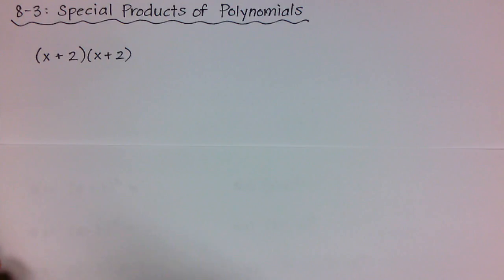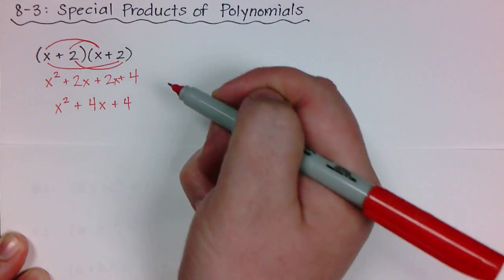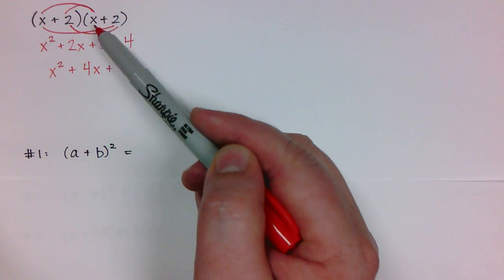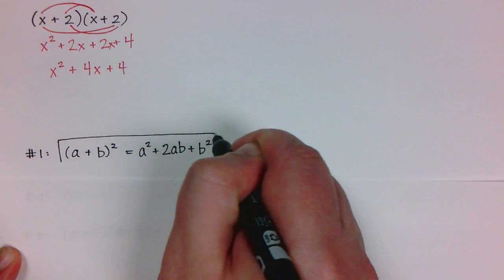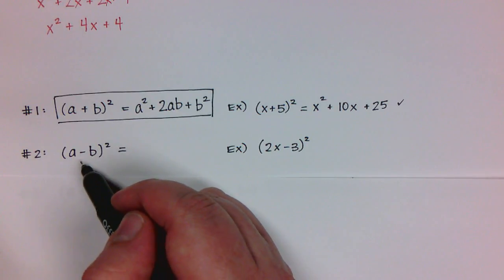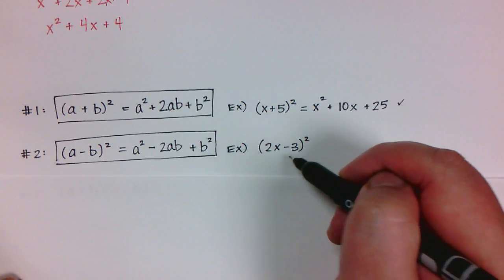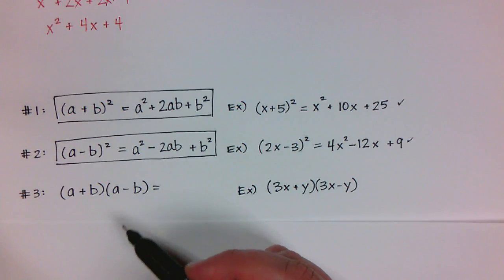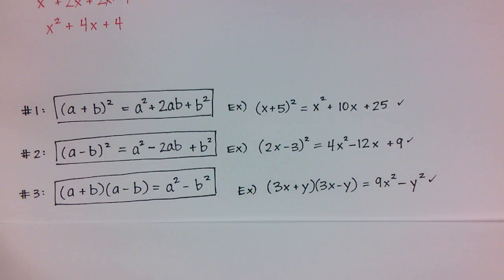Algebra 8-3: Special Products of Polynomials